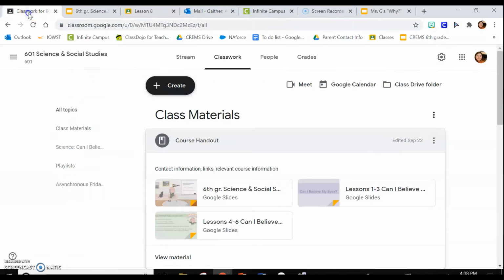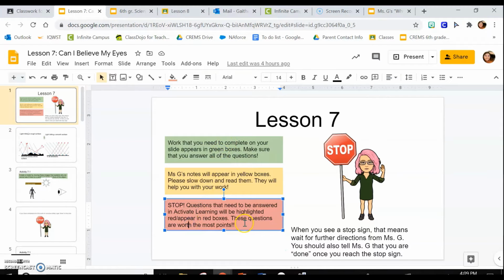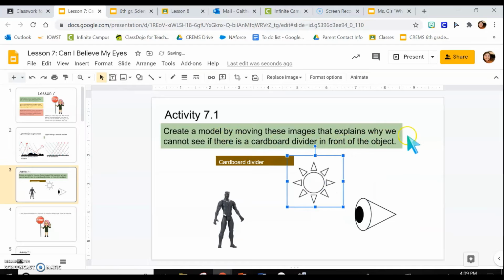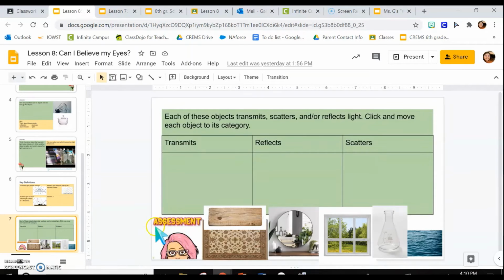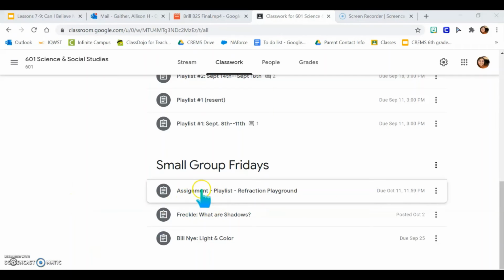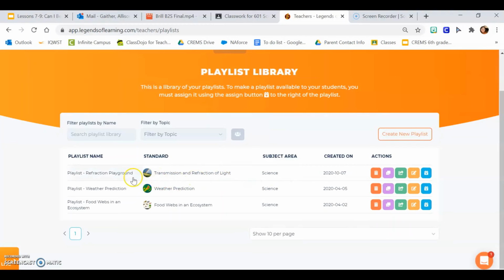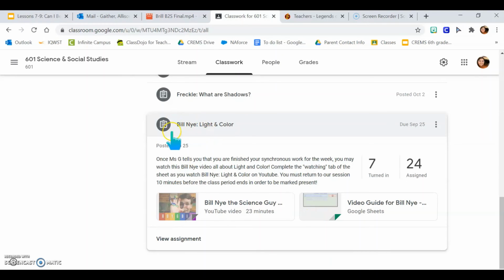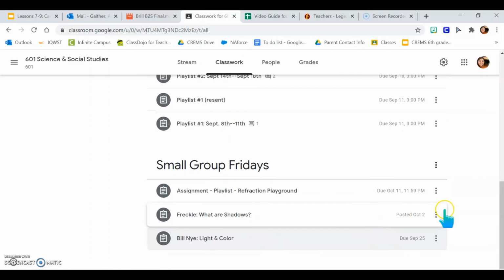back to school night 2020